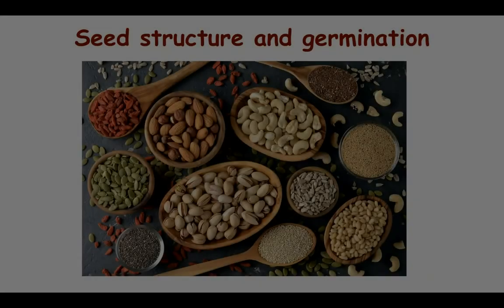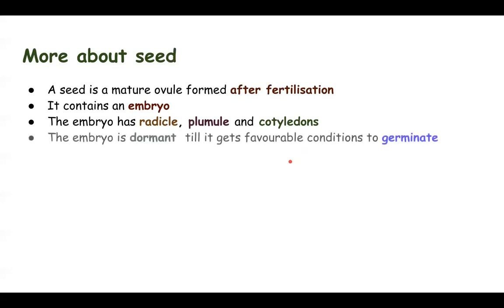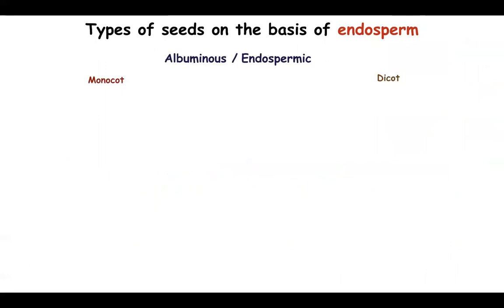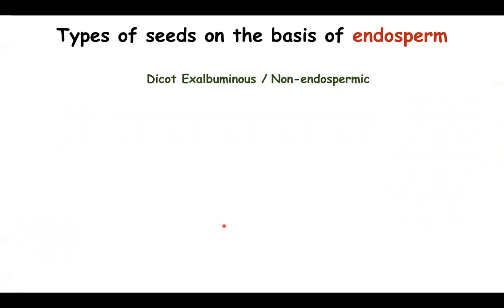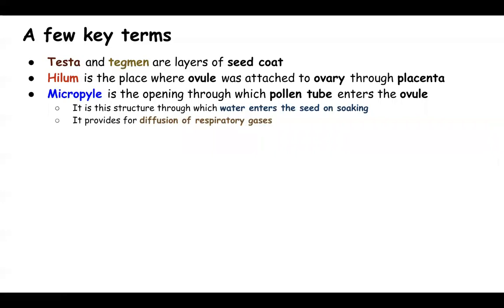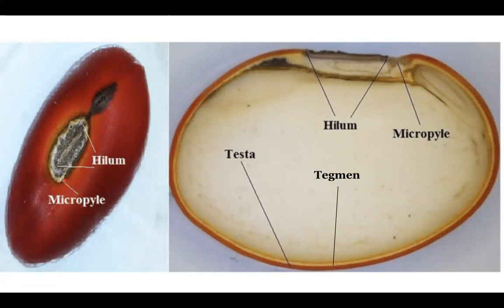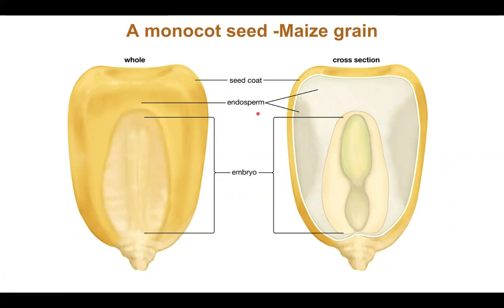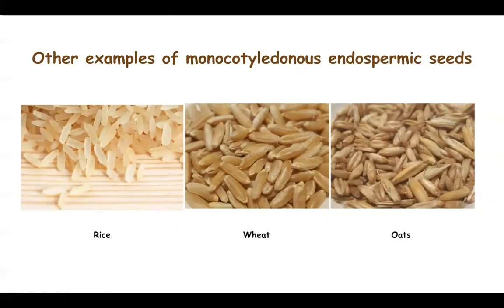ICSE Class IX Biology (Seed I)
Here we will study seed, types , Dicots and monocots, Exalbuminous, Albuminous, difference between a grain and a seed